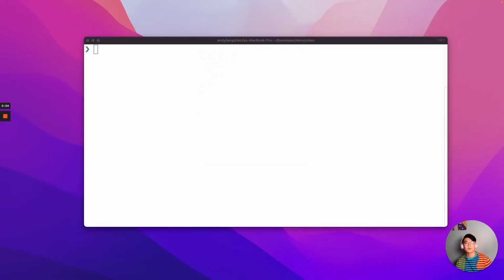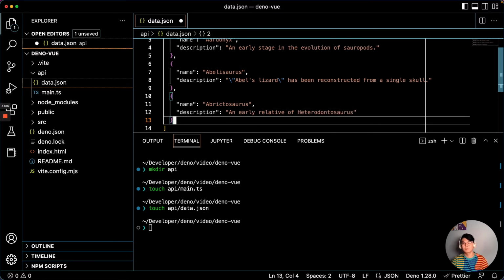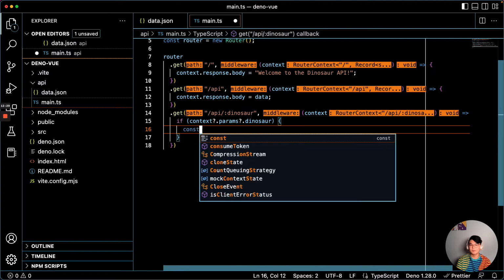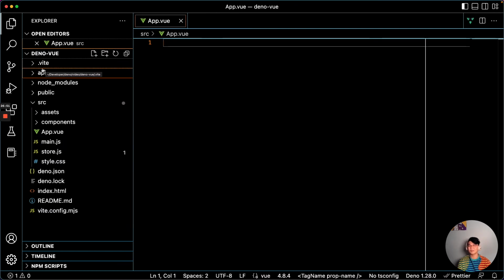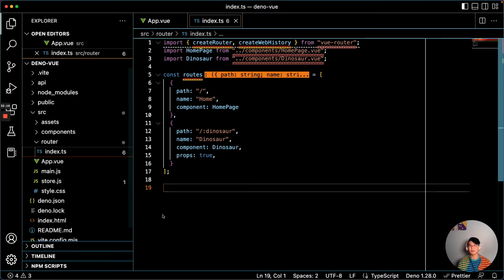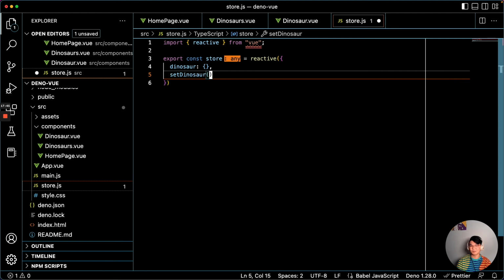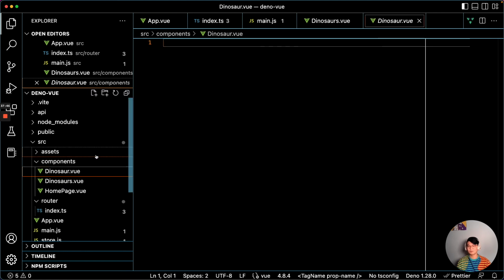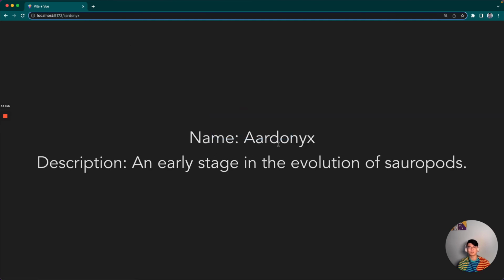How to build a Vue app with Vite, Oak, and Deno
Please report any issues or feedback by creating an issue